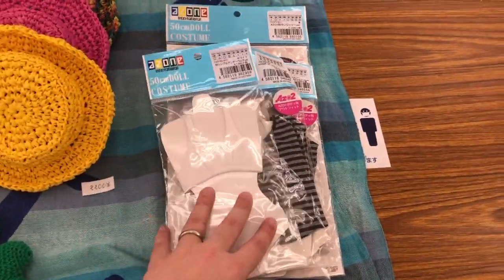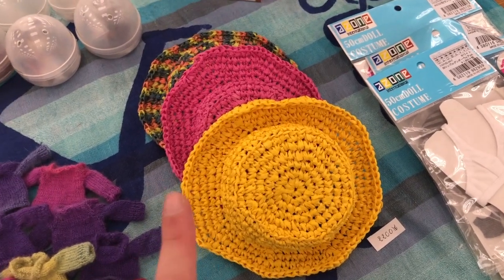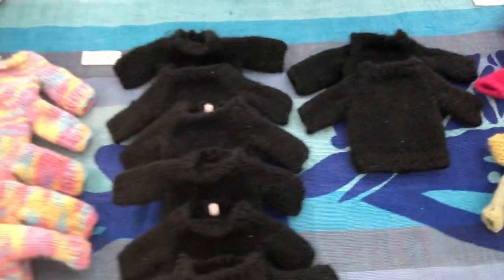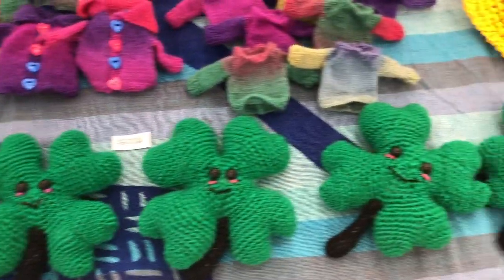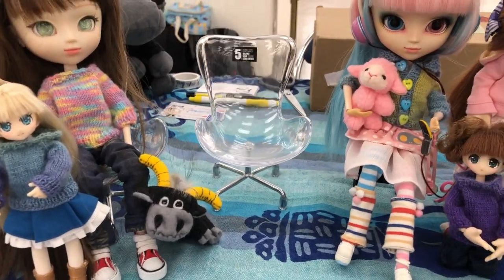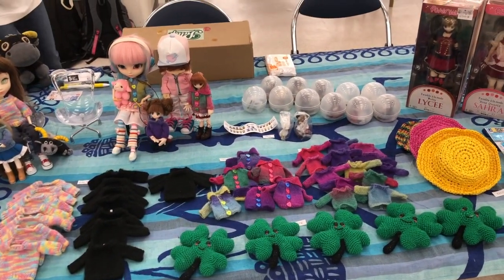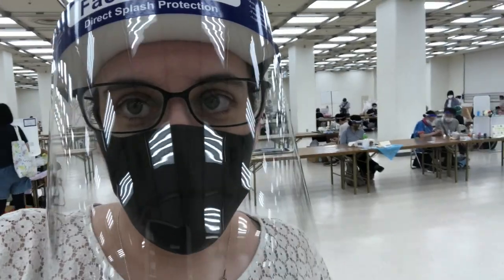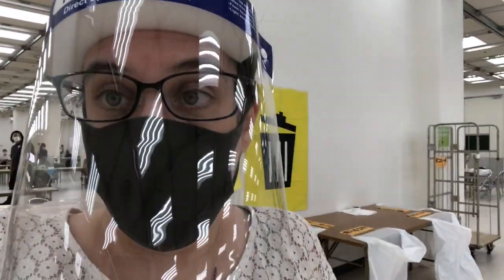Idoll in time of Covid: First idoll as a seller + Azone Store Akihabara Tour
Hi guys and welcome to a new video,

Yesterday was my first idoll as a seller! I tried to go to two events before, once in March and then in May but they were both canceled because of COVID. This time, I managed to get a booth for the first day of the Tokyo idoll.

Because of COVID, there were some heavy restrictions. The row of tables were very far apart so that there were a lot less rows than usual. We also needed some distancing between the booth instead of having them next to each other, which means that there were a lot less sellers per row.

It was a very strange idoll. Unfortunately, a lot of sellers weren't there and a lot of booths were empty. There weren't many customers either. I had the time to go around the entire festival which I wouldn't have had if it had been a normal day. As you will see, when before I had enough pictures for 2 sometimes even 3 videos, this time I barely had enough for this one video.

After idoll, on the way back home, we stopped in Akihabara for sushi so I took the opportunity to go to the Azone store. They didn't have any expo but they had a lot of new display. They changed the organisation of the store again.